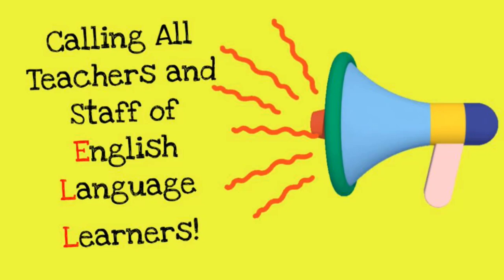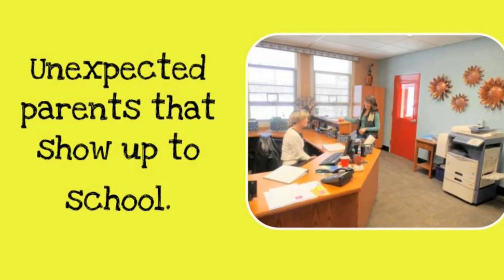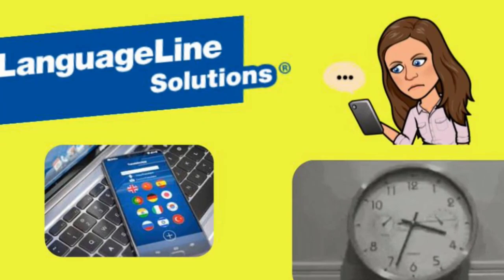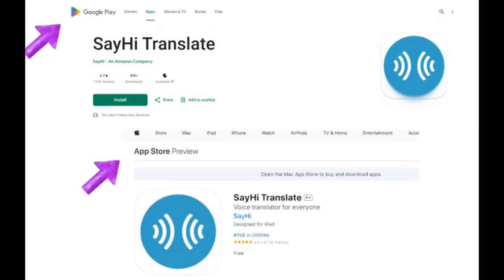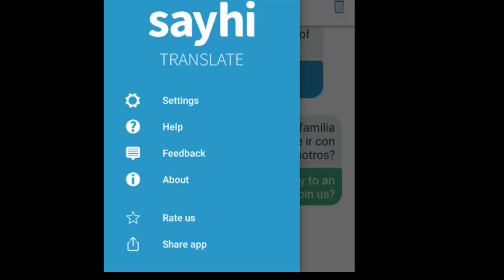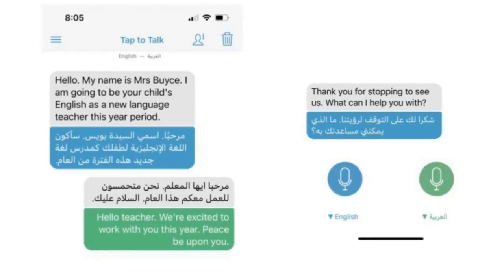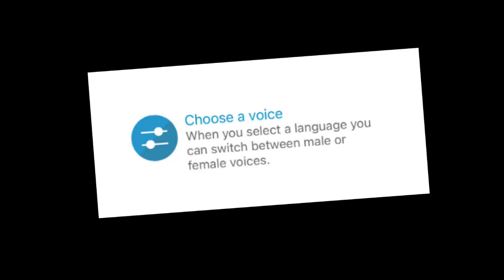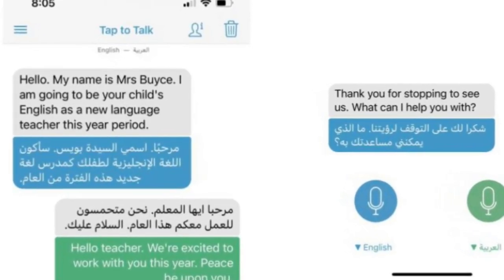1 Minute Tech Tip- Use sayhi Translate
This tip shows how to use sayhi Translate for on-the-fly translated communication.